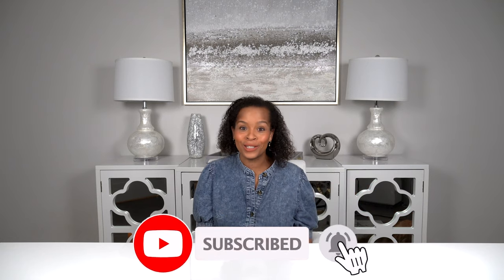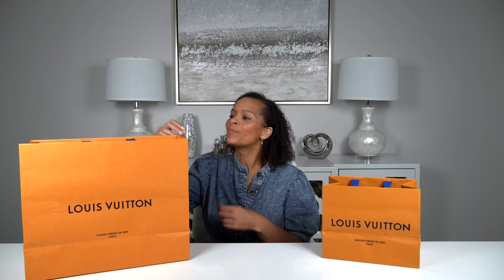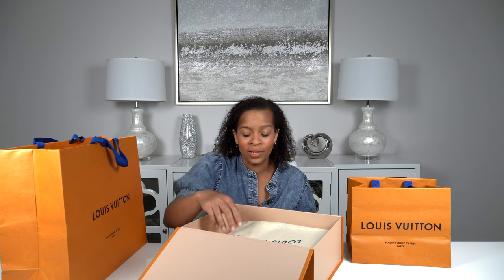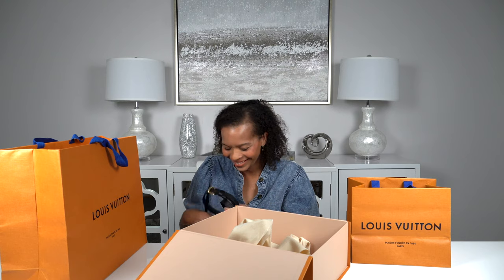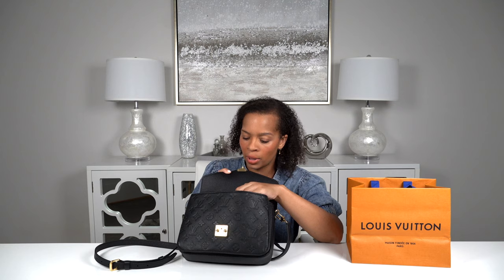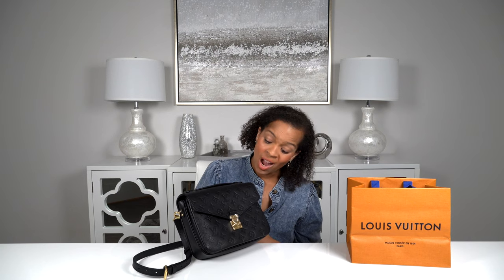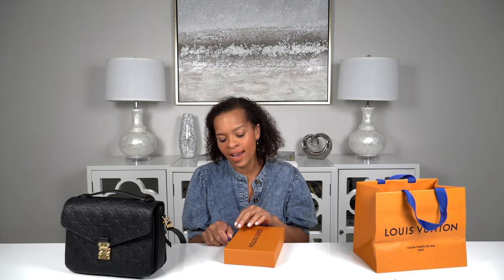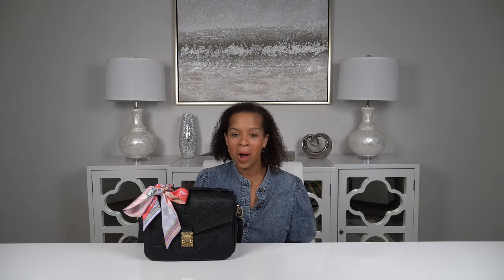Louis Vuitton Unboxing 2021 | Empreinte Leather Bag + Louis Vuitton Bandeau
Another Louis Vuitton Unboxing 2021! In this video I will unbox a Louis Vuitton Empreinte Leather Bag.  I have wanted this particular bag for a little while now.  I also purchased a Louis Vuitton Bandeau to go with this bag.

black women in luxury